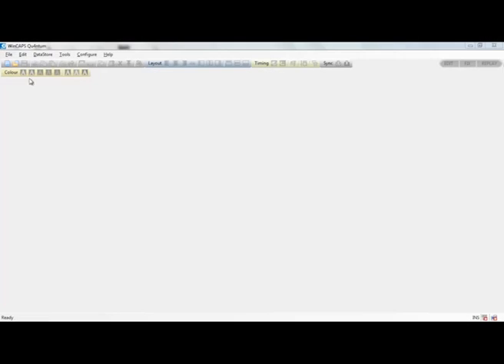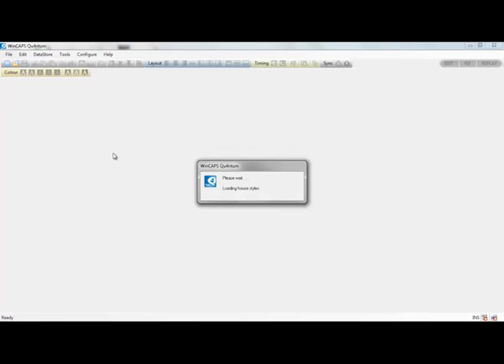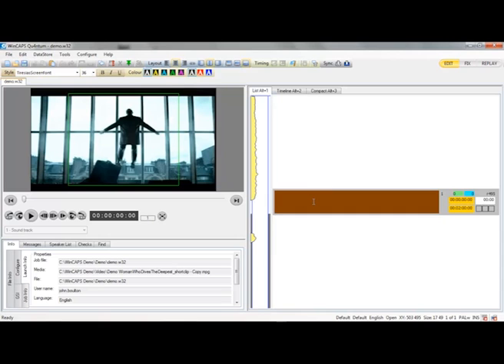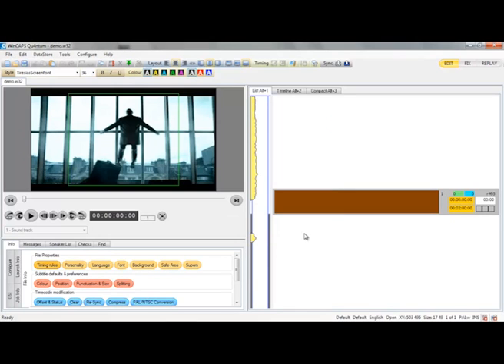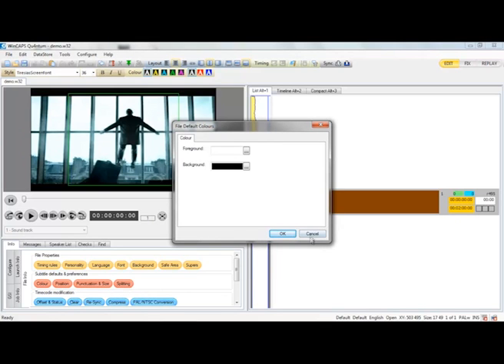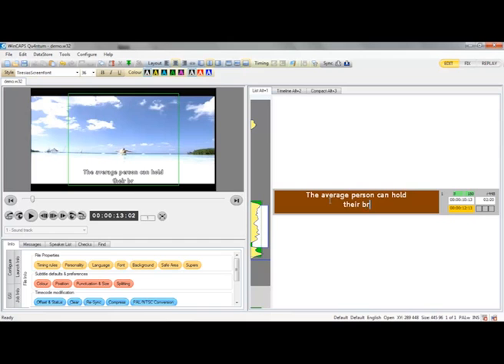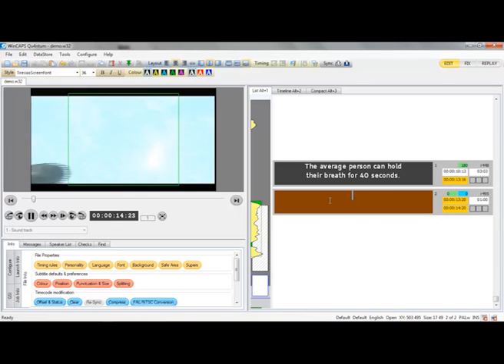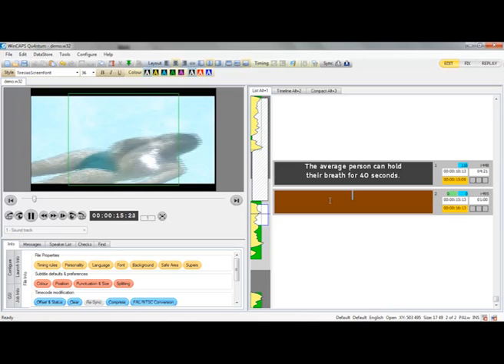Wincaps Q4 Overview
WINCAPS Q4 is a complete subtitling preparation software solution, offering supreme flexibility for the professional subtitler to work efficiently and effectively.

Wincaps Subtitling SoftwareSubtitling software that really does work for you – WINCAPS Q4 offers a new approach to subtitling or captioning with the potential for greatly increased productivity – with an improved user-interface, shared work-group reference resources and enhanced automatic timing rules, plus optional integrated automatic speech-text alignment that’s optimised to support the use of speech recognition too.

State of the Art User Interface
The heart of the WINCAPS Q4 subtitling software client is a stylish and intuitive user interface that neatly collates all the information and reference material needed for the job. Speech detection is now included in the timeline alongside audio level and shot change indication. Style templates can be set up to accommodate different customer needs with comprehensive checks helping to ensure that files are consistent with client specifications.

WINCAPS is a proven product supporting a comprehensive range of subtitling/captioning workflows, media types and file formats, ensuring compatibility with all production and delivery requirements, whether subtitling for translation or for the deaf and hard-of-hearing.

- Open subtitles or closed captions

- Broadcast TV, DVD & Blu-ray, digital cinema, video-on-demand, web streaming.